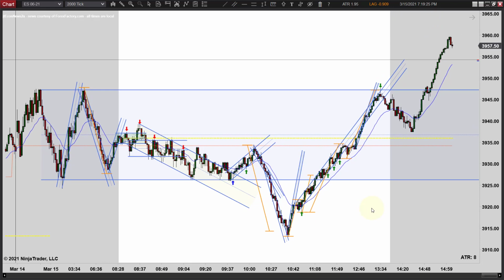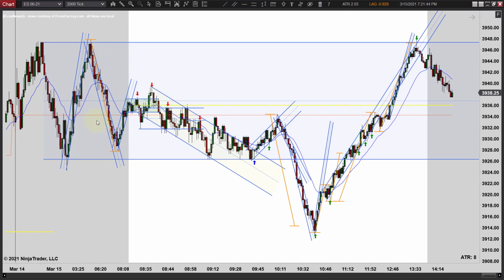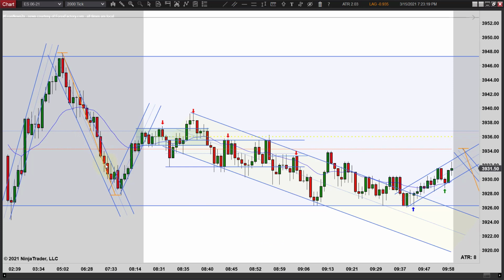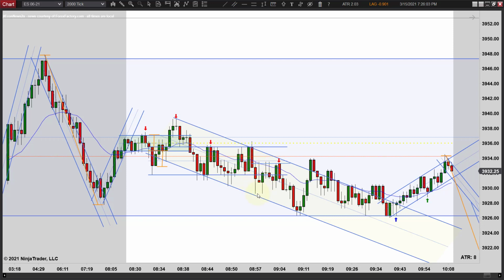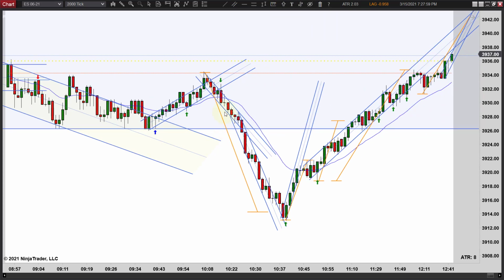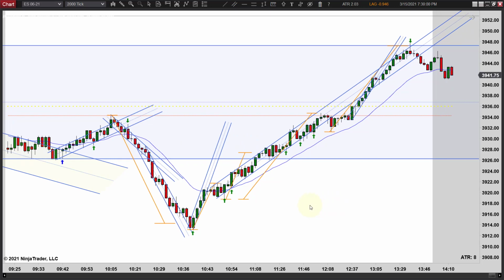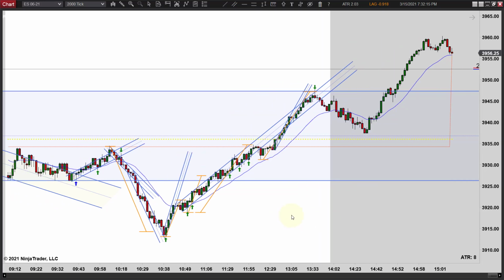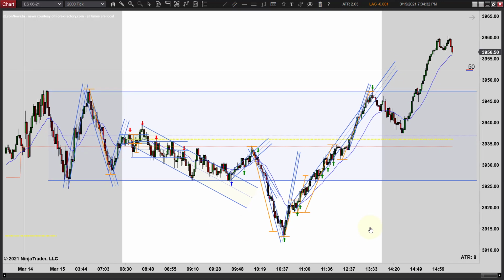Price Action Trading - Range Reversal Day - Episode 031521